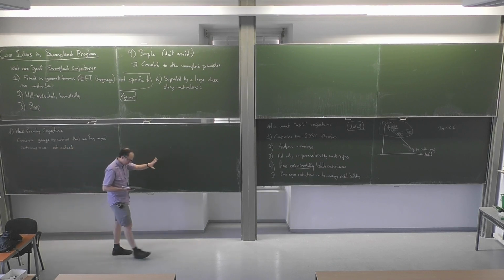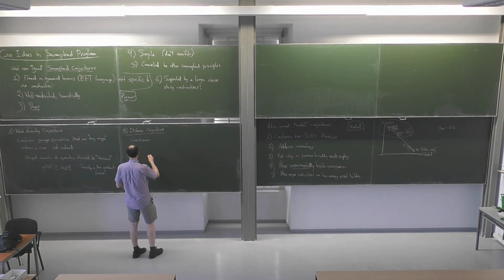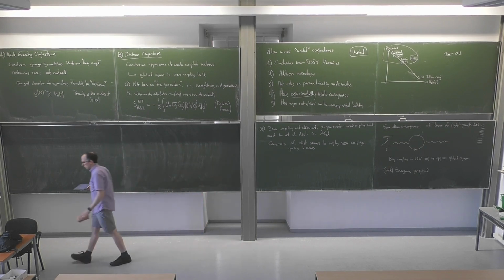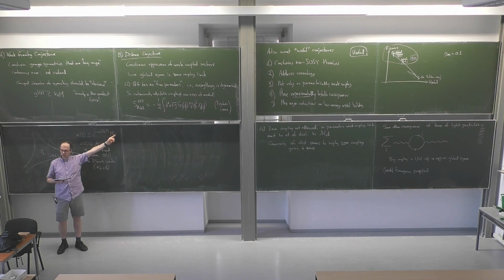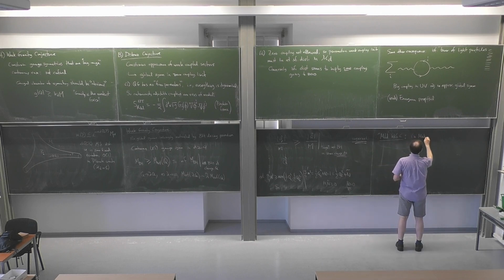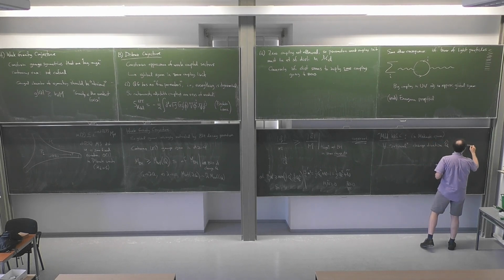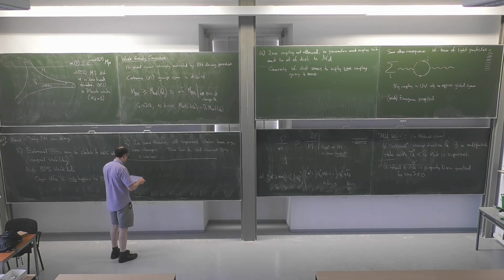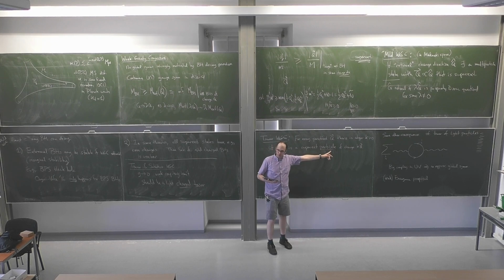Ben Heidenreich - Introduction to the Swampland - Part II: The Weak Gravity Conjecture and the Di...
This talk was part of the Thematic Programme on "The Landscape vs. the Swampland" held at the ESI July 1 -- August 9, 2024.